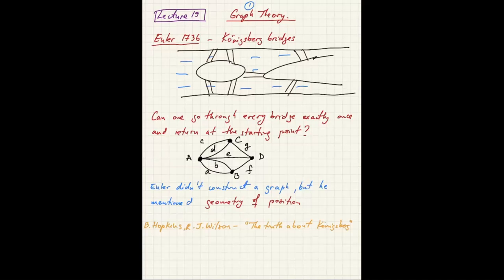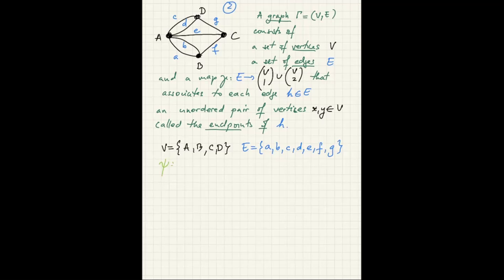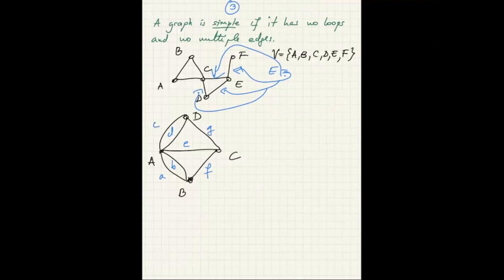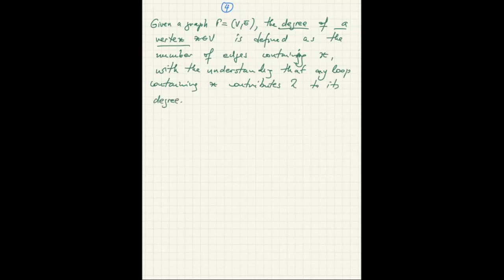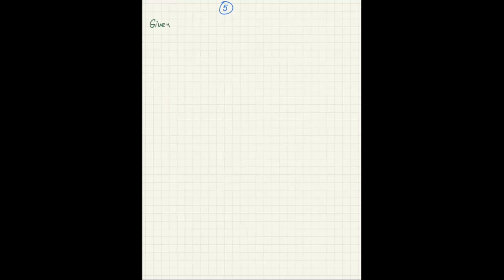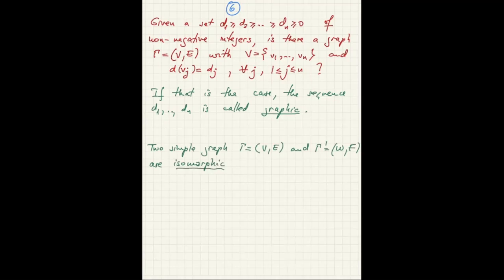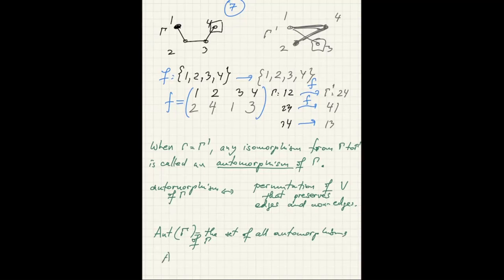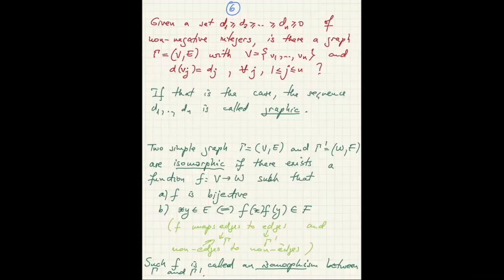19 Combinatorics Intro: Graphs, incidence matrices, degree sequences, graph isomorphism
Lecture 19 Introduction Combinatorics: graphs, incidence matrices, degree sequences, Handshaking lemma, graph isomorphism, graph automorphisms